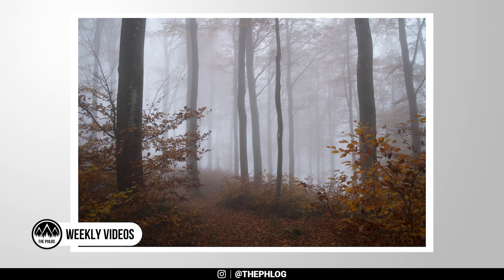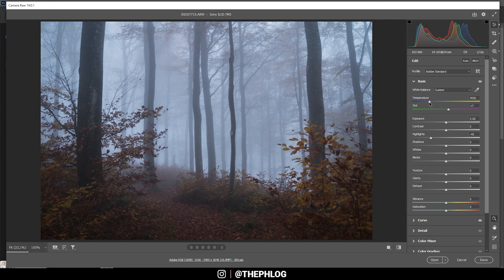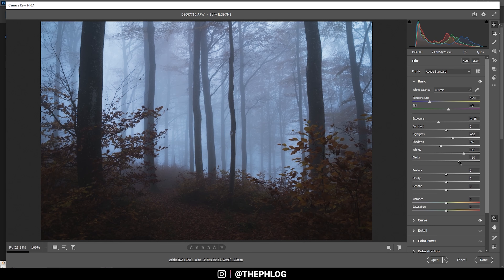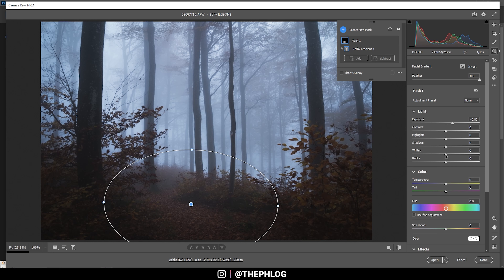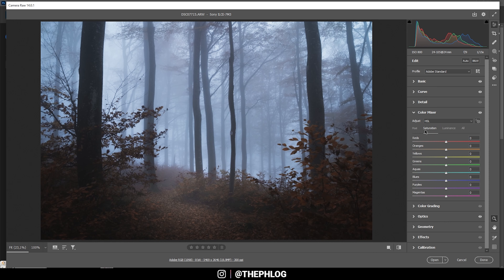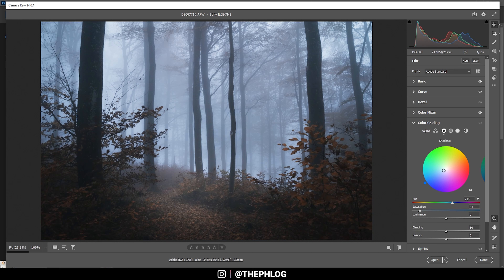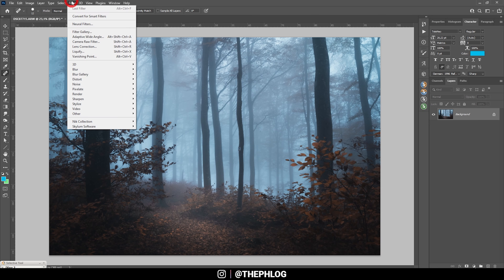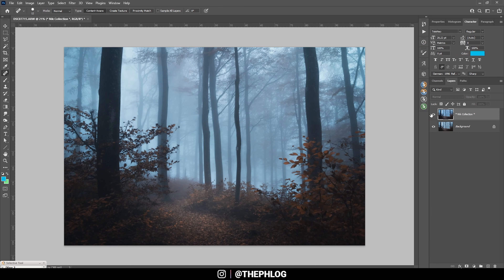Dark Blue, Ghostly COLOR GRADING with Photoshop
Learn how to add dark blue, ghostly light with Adobe Photoshop in this Post Processing

0:00 Intro
Foggy autumn days in the forest are perfect to get haunting photos like this. With just a few raw adjustments you can spice up a boring grey image and give it a more creepy, dark look.

0:44 Basic Adjustments
2:36 Local Adjustments
3:16 Color Grading
5:25 Photoshop